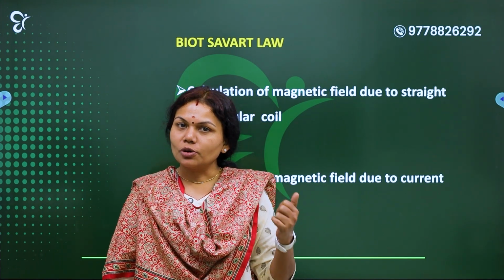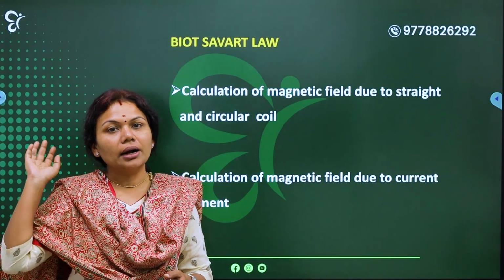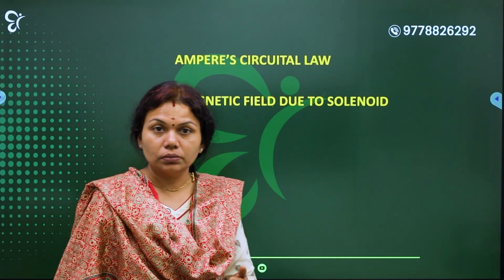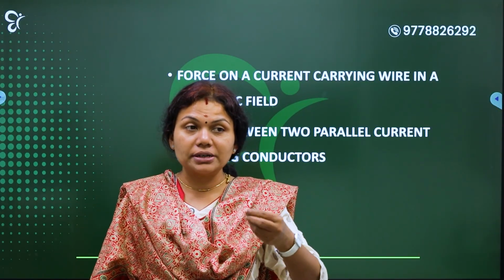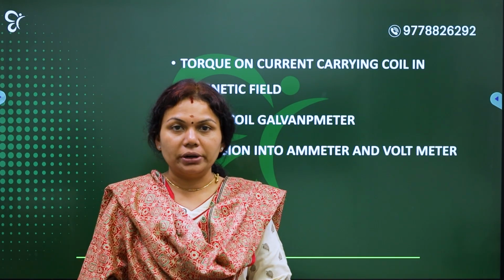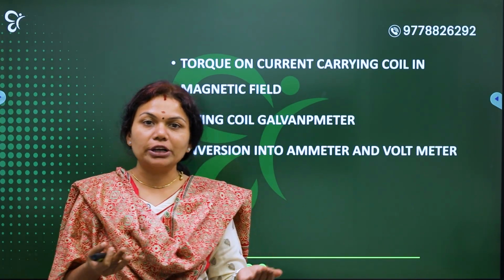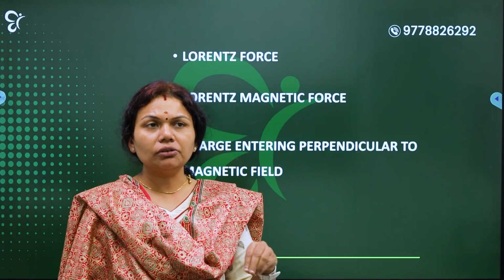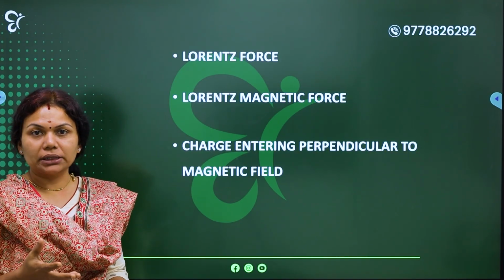REPEATED PHYSICS QUESTION TOPICS IN CUET EXAM | CUET 2026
CUET Exam Preparation with Competitive Cracker .

Prepare smartly for CUET (Common University Entrance Test) with Competitive Cracker, your trusted learning platform for entrance exam success .
We provide CUET-focused online coaching with expert faculty, concept-based classes, previous year question analysis, mock tests, and regular exam updates to help you crack CUET with confidence .

📚 What you’ll get :
✔ CUET UG syllabus-oriented classes
✔ Expert guidance & doubt clearing
✔ Mock tests & practice questions
✔ Exam strategies & updates
✔ Online classes – learn anytime, anywhere

👉Start your CUET journey today. Success begins here !